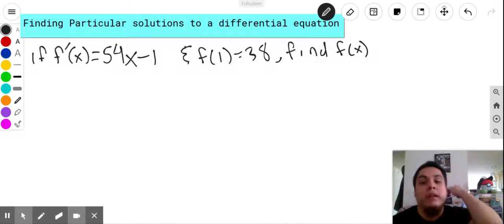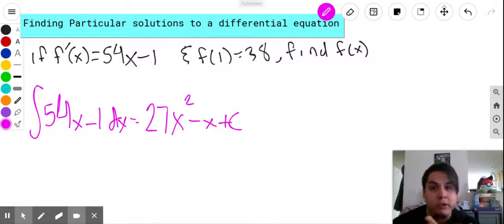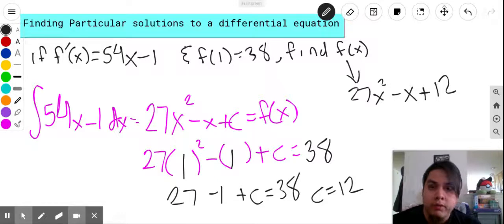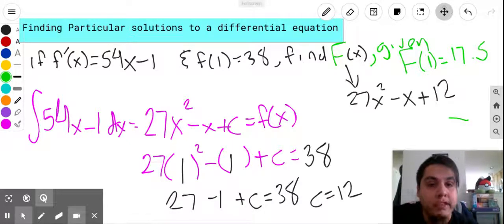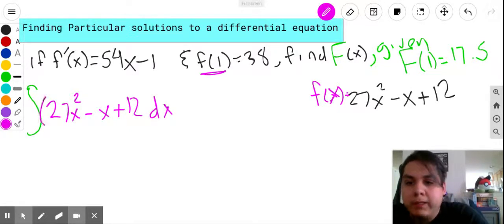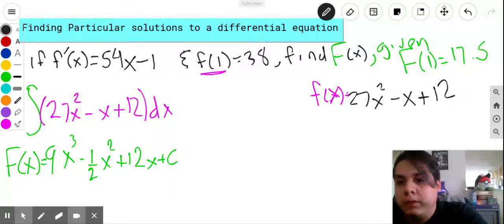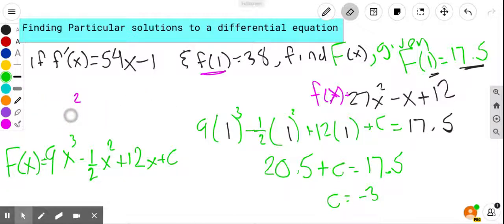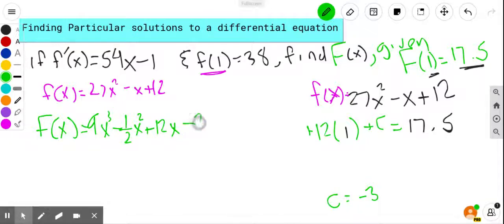Finding Particular Solutions to a differential equation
How to use a given coordinate point to find particular solutions of a differential equation.